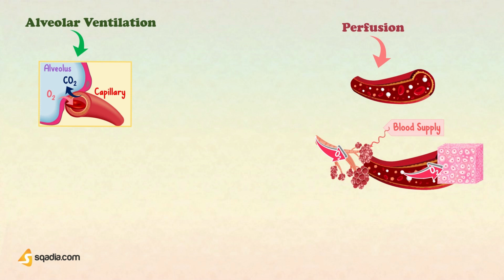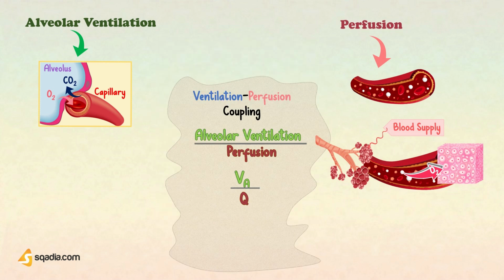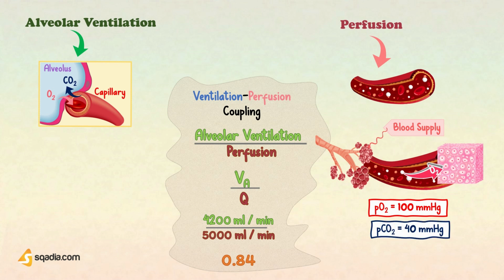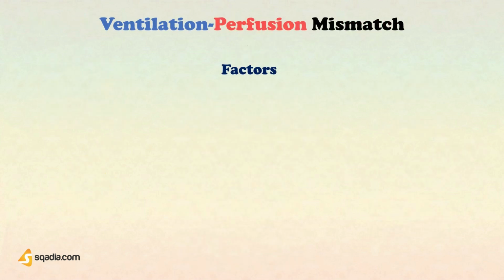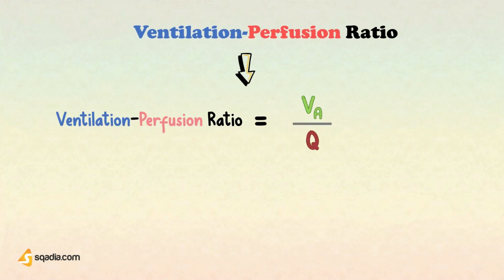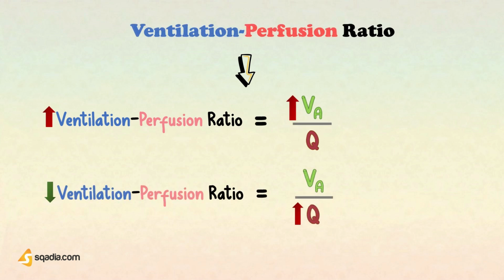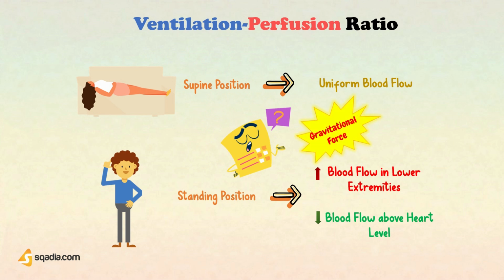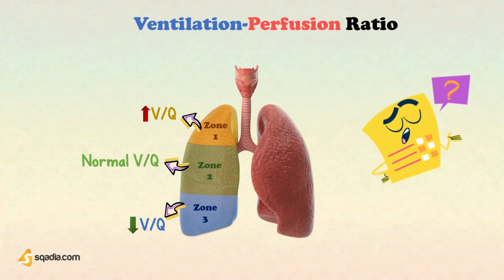Ventilation-Perfusion Ratio (V/Q) | Ventilation-Perfusion Coupling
This video on respiratory physiology focuses on the Ventilation-Perfusion Ratio.

Here, you will get to what ventilation and perfusion are, what is V/Q ratio and how it is affected in various diseases.

▬ 📌 Ventilation and Perfusion
Perfusion is the blood flow through the alveoli. And is approximately equal to 5 L/min.

Whereas, ventilation is the rate at which air enters, or leaves the lungs. Ventilation is classified into two types:
🟠 Pulmonary ventilation - Volume of air moving in and out of the respiratory tract, in a given unit of time during quiet breathing.
🟠 and Alveolar ventilation - Volume of air subjected to exchange of gases every minute.

Find more about them in the video.

▬ 📌 Ventilation-Perfusion Coupling
The ratio of ventilation and perfusion is called ventilation-perfusion coupling, or V/Q ratio.

Normally, at rest, the V/Q ratio is 0.84. An ideal case scenario is when ventilation is equal to the perfusion. Hence, V/Q is 1.

▬ 📌 V/Q in Different Zones of Lungs
Lungs are divided into three zones. These include:
🔵 Zone 1 - Top of the Lung or Apex of the Lung.V/Q is 3 here.
🔵 Zone 2 - Midportion of the lung. V/Q is 1 here.
🔵 Zone 3 - Bottom or base of the lung. V/Q is 0.6 here.

Ventilation and perfusion both increase from the apex to the base. It is highest at zone 3, and lowest at zone 1.

▬ 📌 V/Q Mismatch
A proper balance between ventilation and perfusion is important to ensure the gaseous exchange between the alveoli and the capillaries.

Find out the graph for ventilation and perfusion in the video, to understand it in a better way.

The ventilation-perfusion mismatch can occur, due to two factors:
🟢 Dead space,
🟢 and shunt.

These are the extremes of the imbalance of ventilation-perfusion ratio. Ventilation without Perfusion is dead space.

While Perfusion without ventilation is shunt.

V/Q ratio increases in diseases like pulmonary embolism.

V/Q ratio decreases in conditions like pneumonia and pulmonary edema.

I am not going to reveal the whole story here. So, you can learn about them in detail in the video.